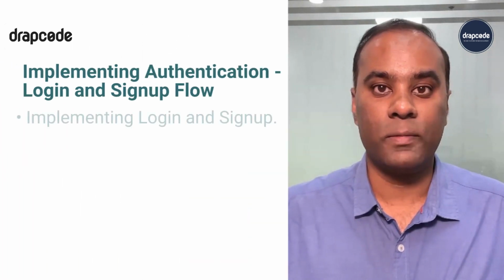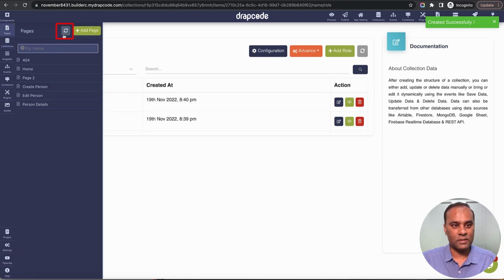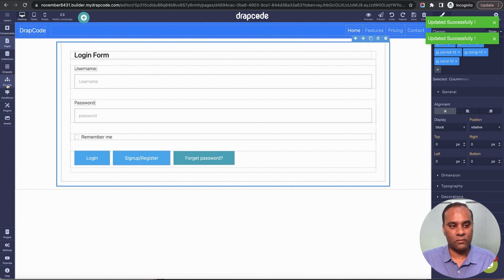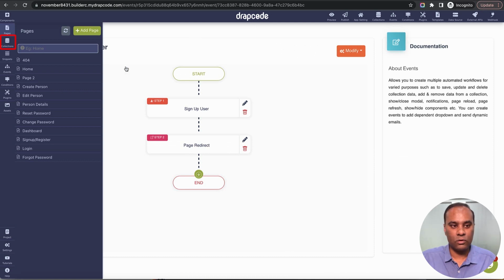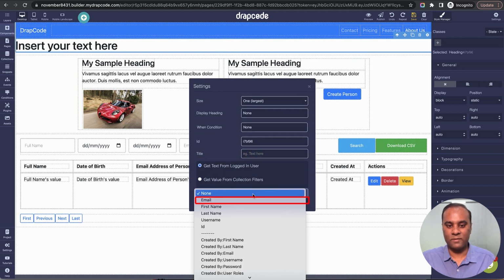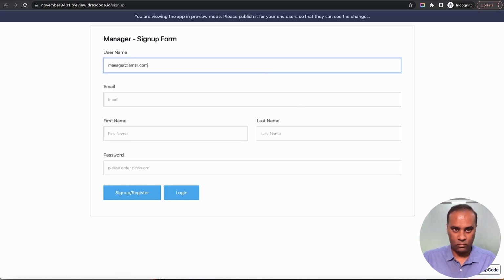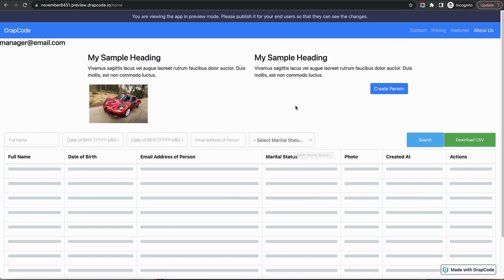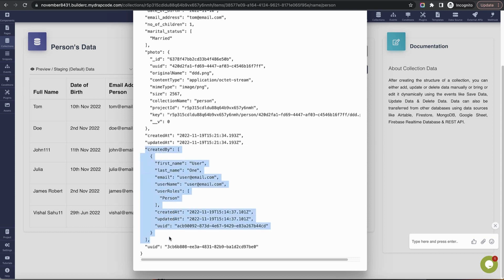DFB - Authentication - Login & Signup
This video explains about implementing the login and signup functionality. This helps you authenticate users of your app and safeguard it from unwanted access.